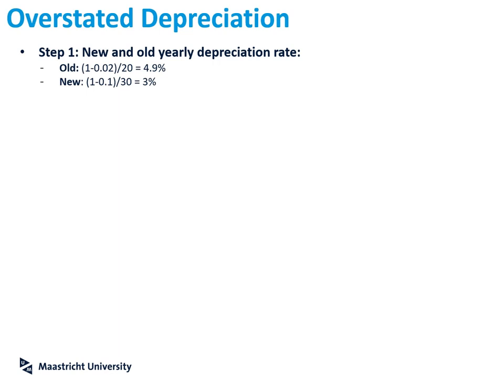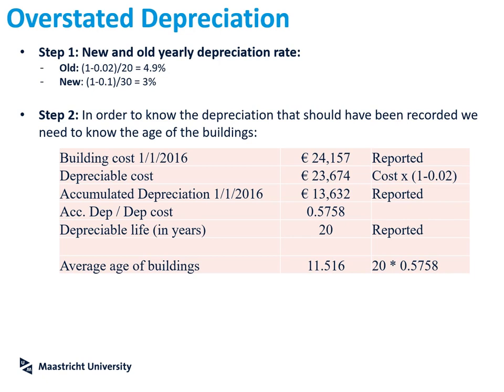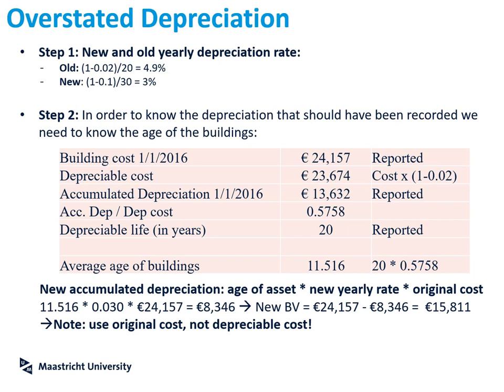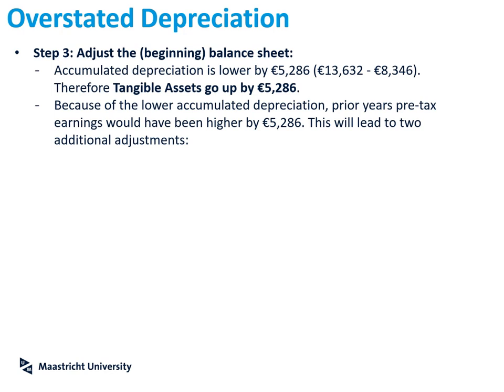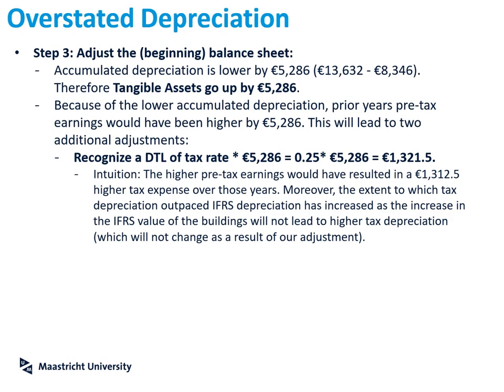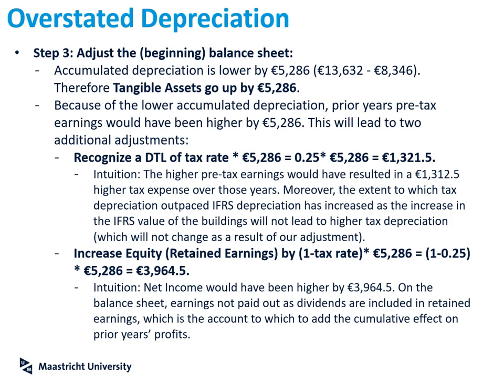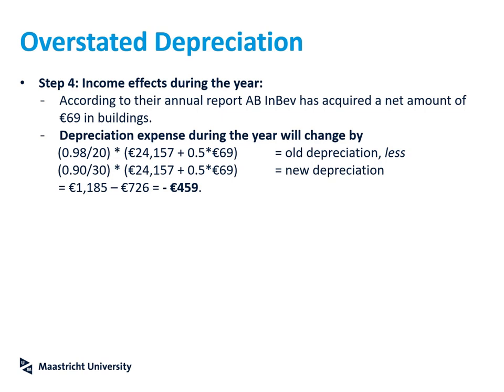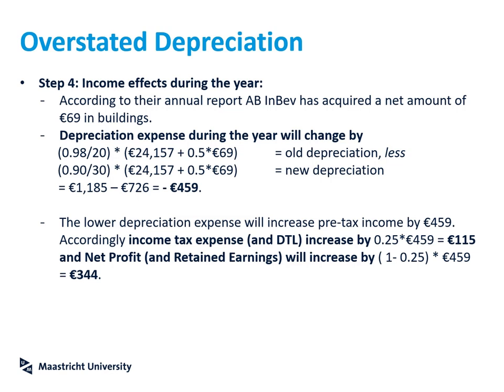Accounting Adjustments Depreciation